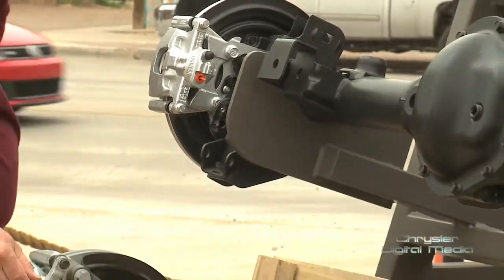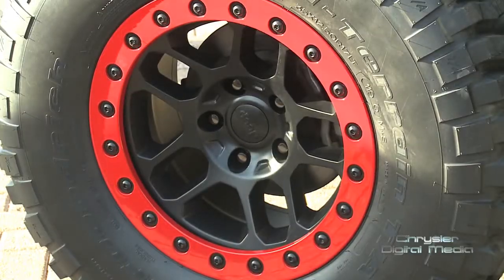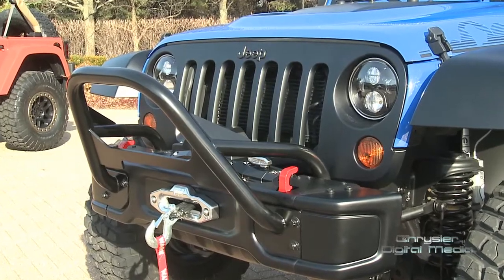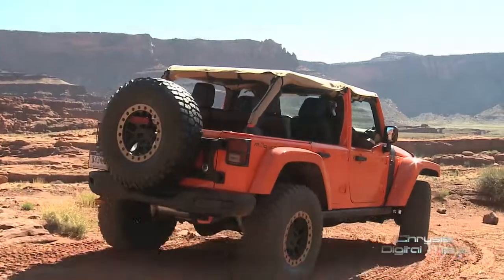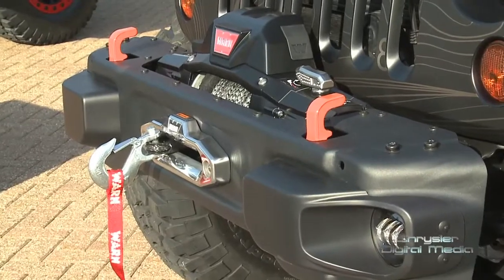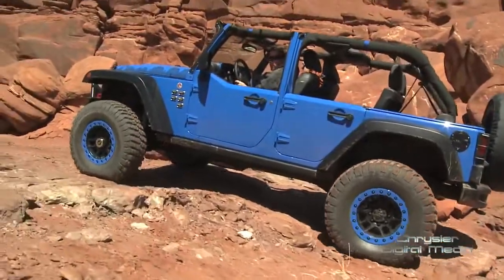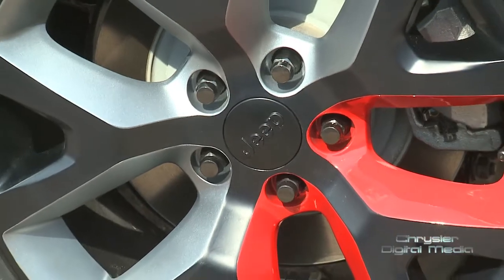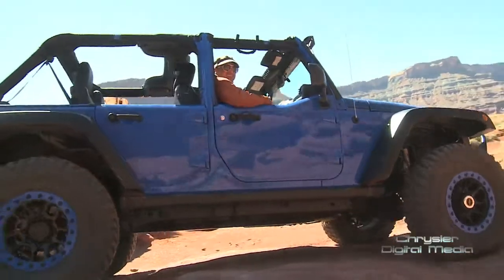Engineering of the 2015 Jeep Wrangler Concepts | AutoMotoTV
Come along as we go under the hood of the three new Jeep Wrangler Concept vehicles making their trail debut at the recent Moab Easter Jeep Safari. Chris Nowak, Head of Engineering - Mopar Accessories and Performance Parts, highlights what Mopar added to beef up the off-roading performance and capability factors of these new Jeep Concepts.